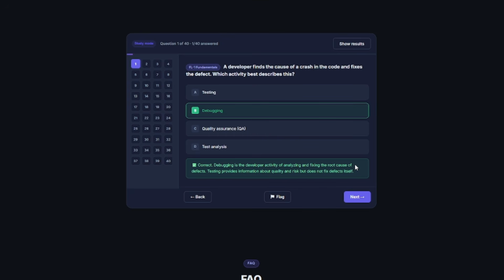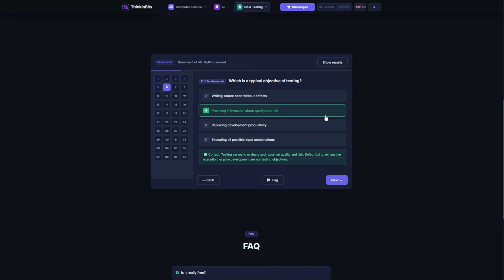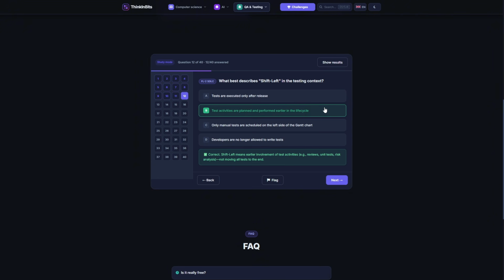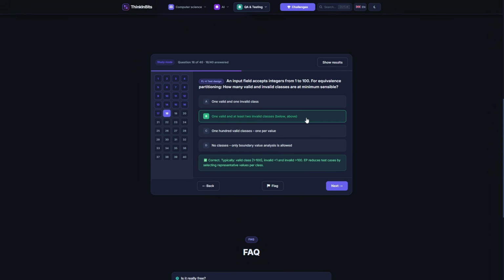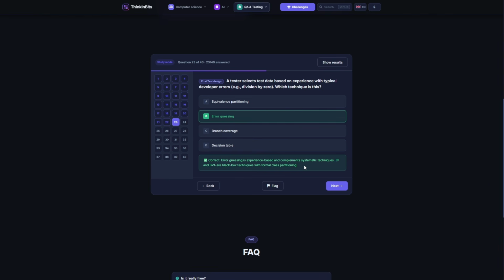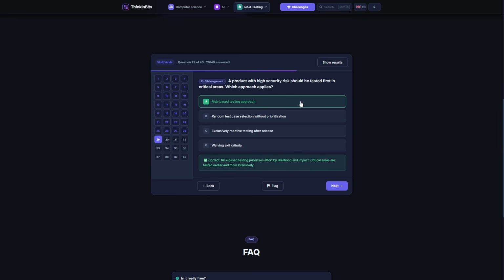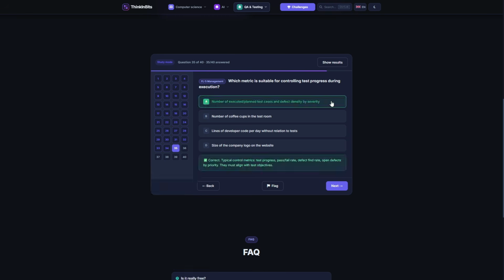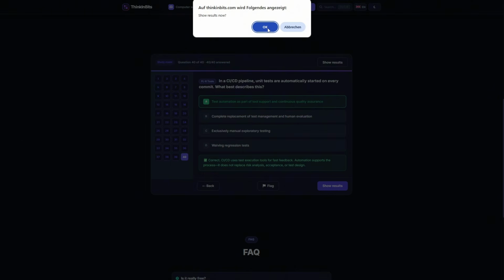ISTQB Foundation Level (CTFL) Mock Exam #1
Prepare for the ISTQB Certified Tester Foundation Level (CTFL) exam with this complete mock exam walkthrough.

In this video you'll answer 40 realistic CTFL practice questions before reviewing detailed explanations for every answer.

Pause the video before each explanation, choose your answer, and test your knowledge just like in the real exam.

• The Testing Process
• Static Testing
• Test Analysis & Design
• Test Management
• Test Tools
• Exam Strategies
• Common CTFL Exam Traps